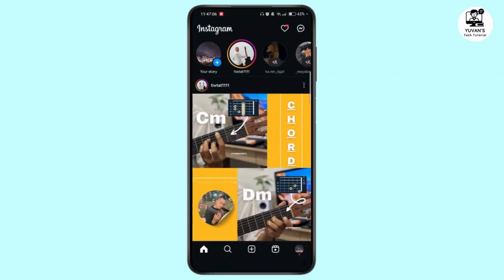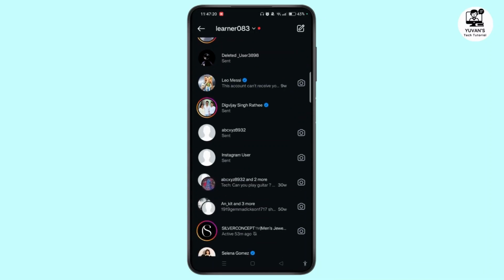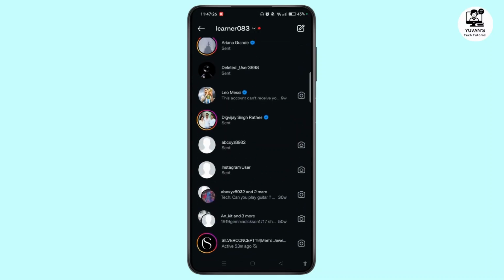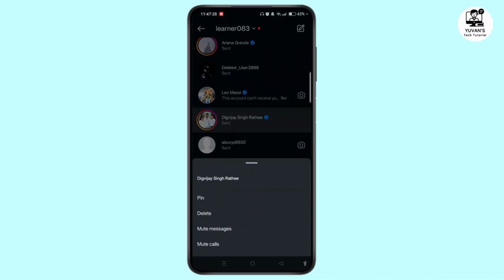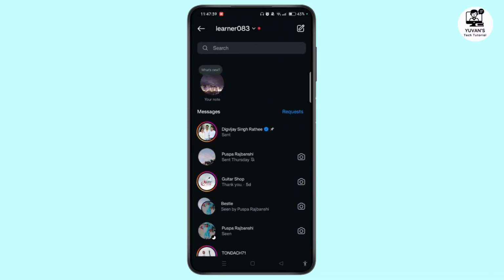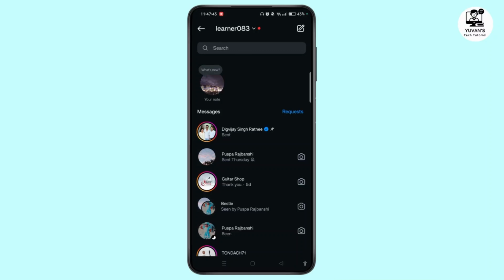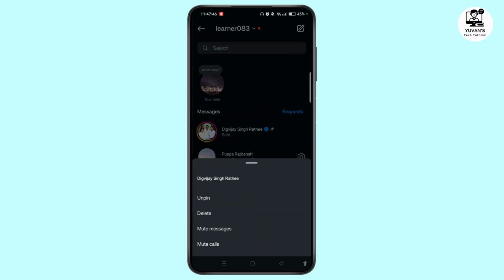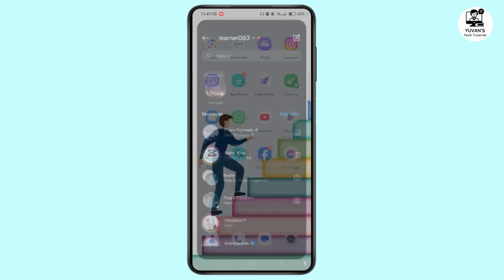How to Pin Chats on Instagram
Learn how to pin chats on Instagram quickly and easily in this step-by-step tutorial! 🌟 Whether you want to keep important conversations at the top of your chat list or organize your messages, this guide has you covered. We'll walk you through the process of pinning and unpinning chats. 📱💬

Chapter Timestamps:
00:00:00 - Introduction
Welcome and overview of the video.

00:00:10 - Open Instagram App
Launch Instagram and sign in to your account.

00:00:20 - Access Messenger Section
Navigate to the messenger icon at the top right.

00:00:30 - Locate the Chat to Pin
Search for or locate the specific chat.

00:00:45 - Pin the Chat
Tap and hold on the chat, then select "Pin" from the menu.

00:00:55 - Unpin Chats (Optional)
Learn how to unpin chats by long-pressing and selecting "Unpin."

00:01:05 - Conclusion